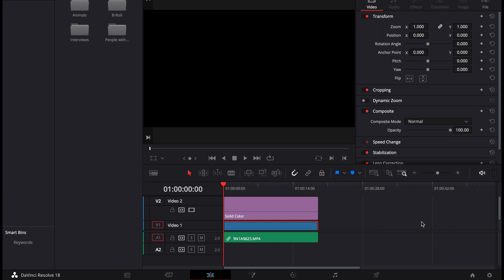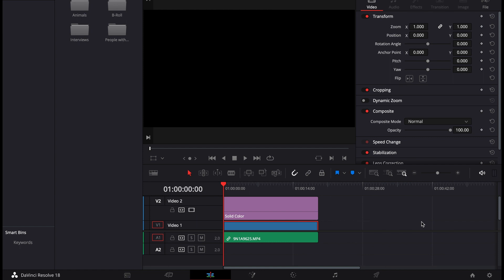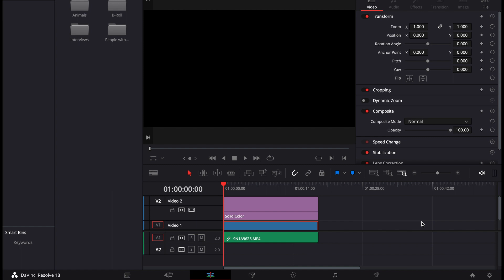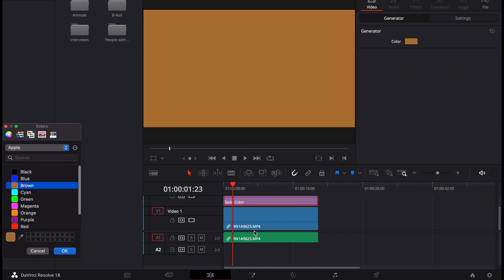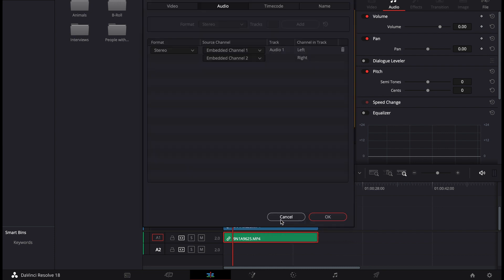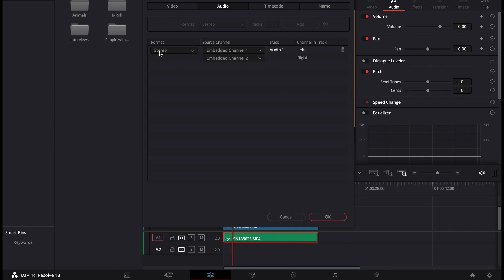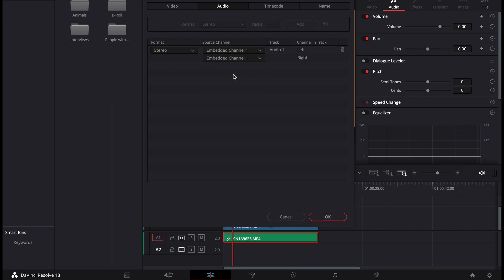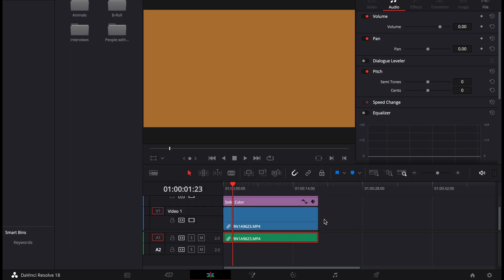Fix the audio source issue of a clip | Davinci Resolve 18 Tutorial for Beginners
Welcome to this Davinci Resolve 18 tutorial for beginners! In this video, we'll be tackling one of the most common issues filmmakers and video editors face: fixing audio source issues in their clips.

Whether you're working with footage that was recorded with a faulty microphone, or you simply want to improve the overall sound quality of your project, Davinci Resolve has some powerful tools that can help you achieve professional-grade audio.

In this tutorial, we'll walk you through the step-by-step process of fixing audio source issues in your clips, using the latest version of Davinci Resolve. We'll cover everything from identifying the problem, to selecting the right tools and settings, to applying the necessary adjustments.

By the end of this tutorial, you'll have the knowledge and confidence to fix any audio source issue that may come your way, and take your video projects to the next level.

Thanks
LI